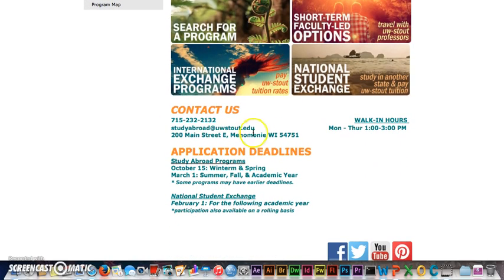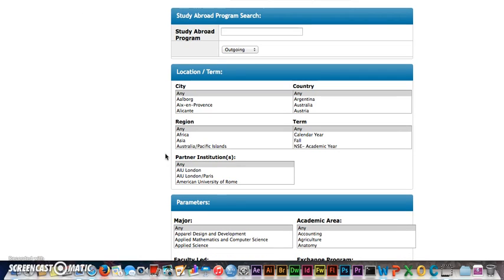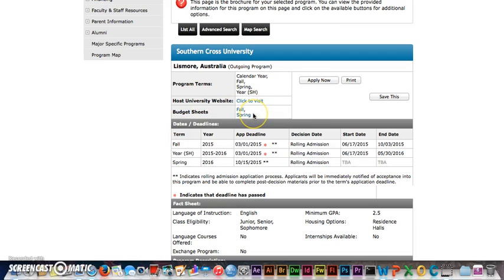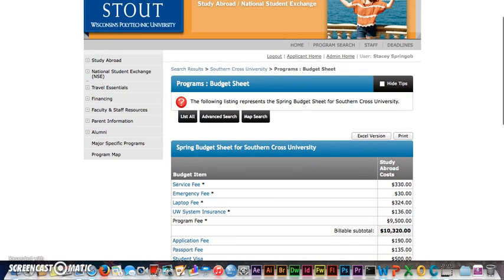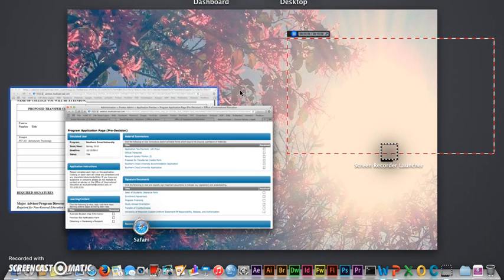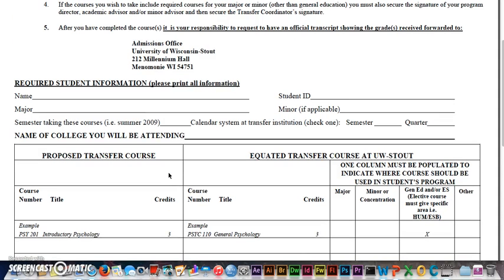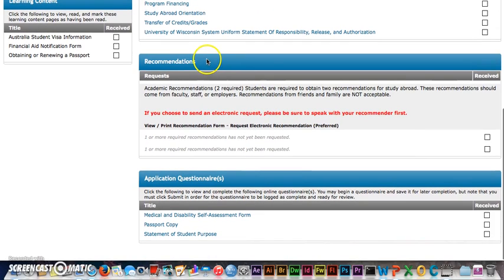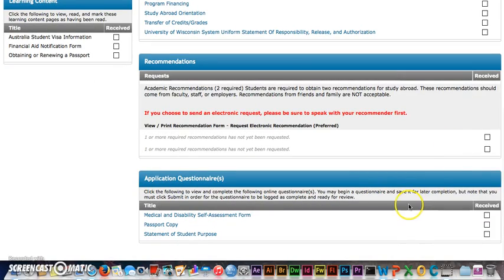Application Process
Learn about the the application process for studying abroad through UW-Stout.